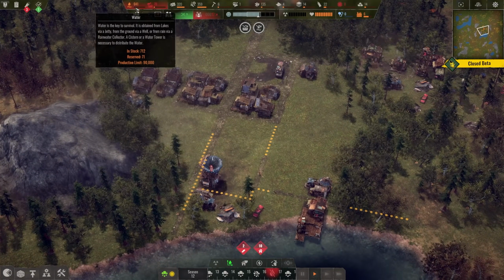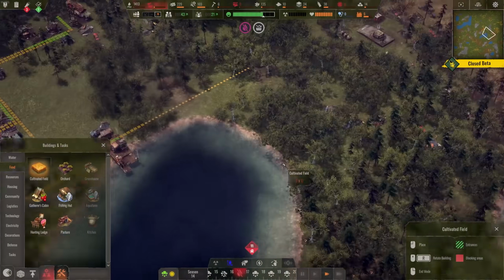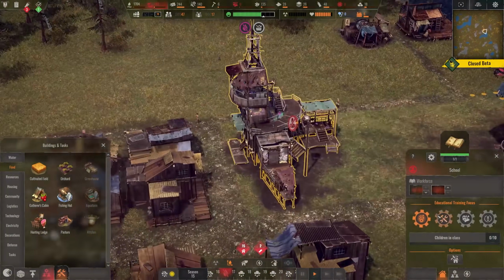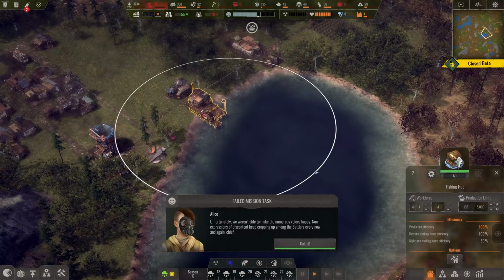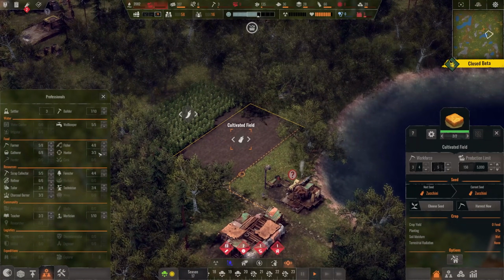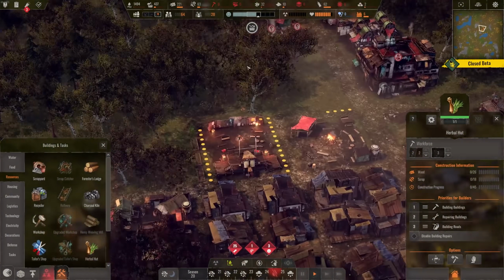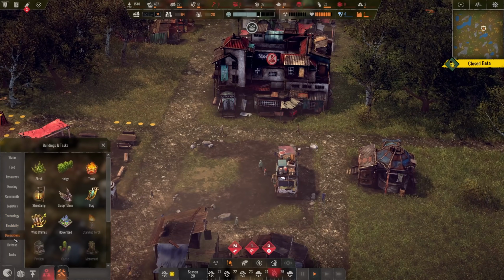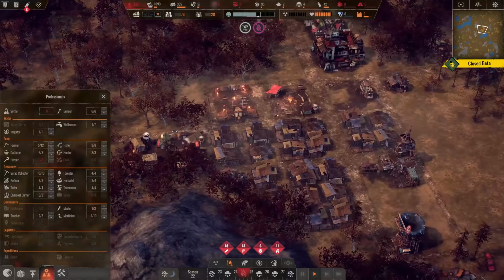HUNGER CRISIS - Endzone PROSPERITY #02 - New City Survival in Wasteland || Banished Goes Apocalyptic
Fresh Start in Endzone: Prosperity, a city builder in a post-apocalyptic world. Prosperity is the latest DLC and adds new buildings, refined graphics, a new tech tree and more!

Endzone is a post-apocalyptic survival city builder, where you start a new civilization with a group of people after a global nuclear disaster. Build them a new home and ensure their survival in a shattered world, threatened by constant radiation, toxic rain, sandstorms and droughts.